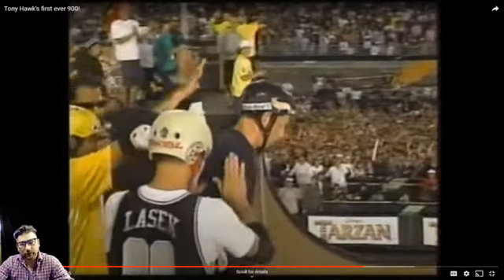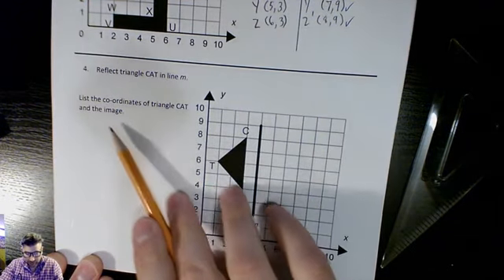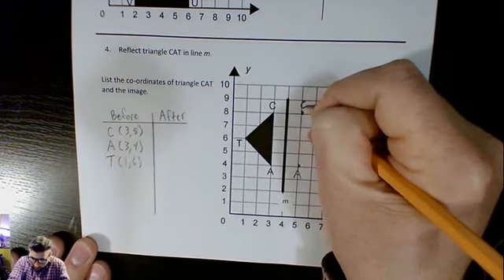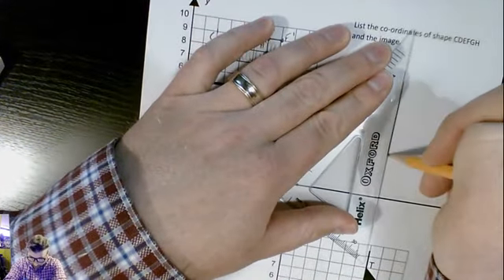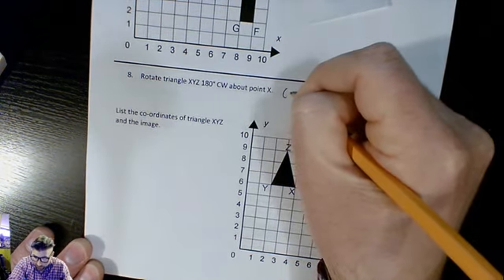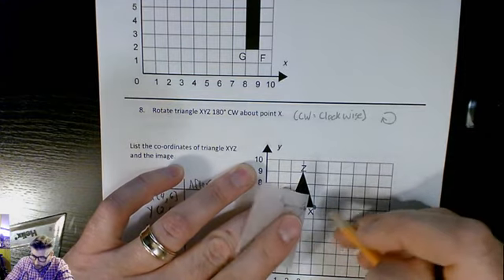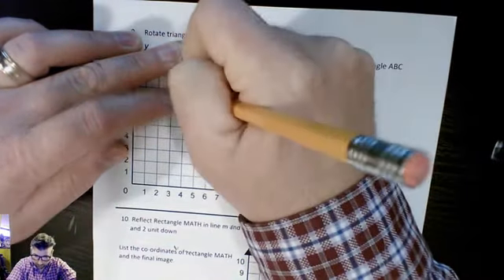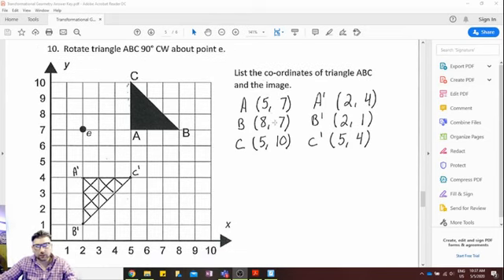Reflections and Rotations Practice Lesson